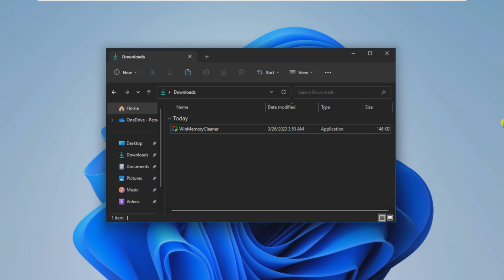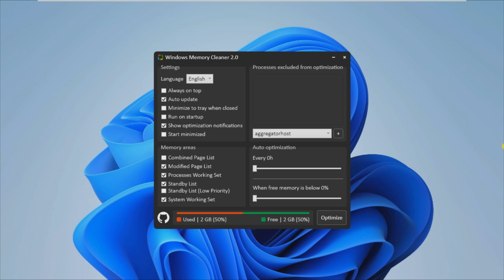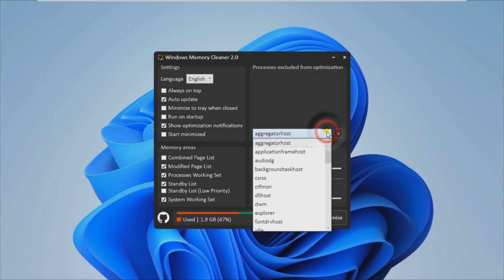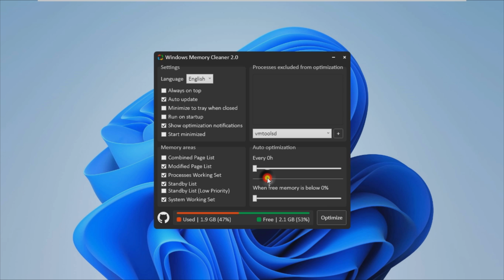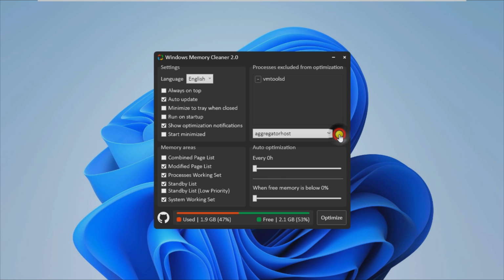Windows Memory Cleaner 2.0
Flush out physical RAM memory and possibly fix unresponsive programs and slow performance on your computer using this application.